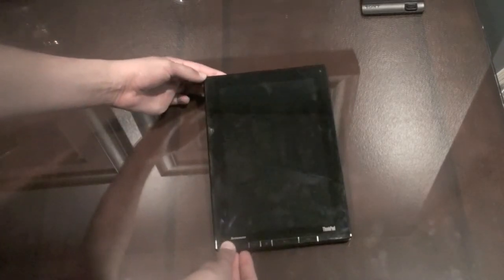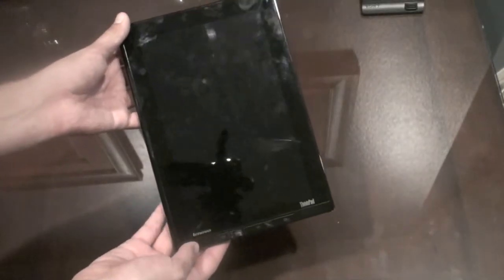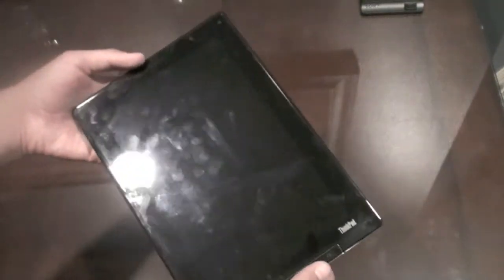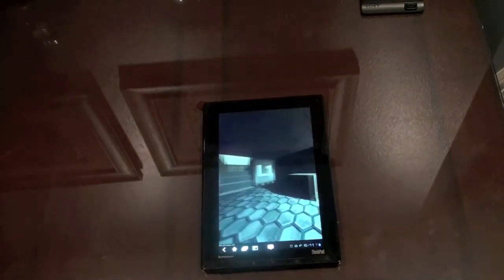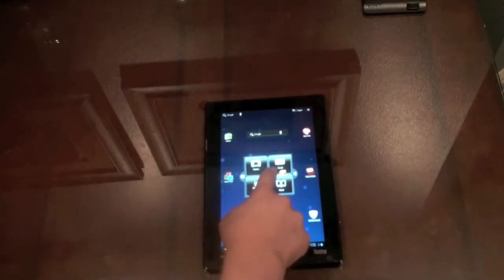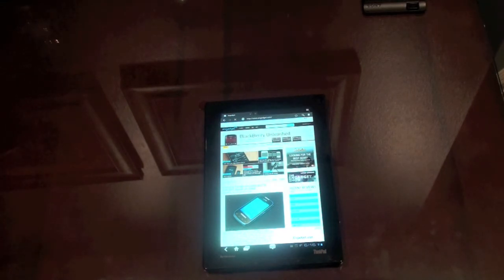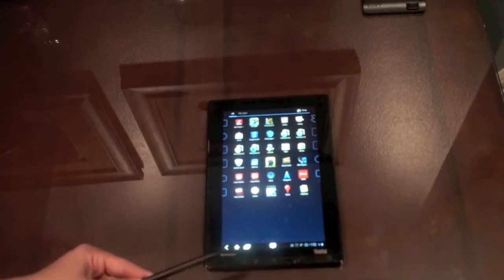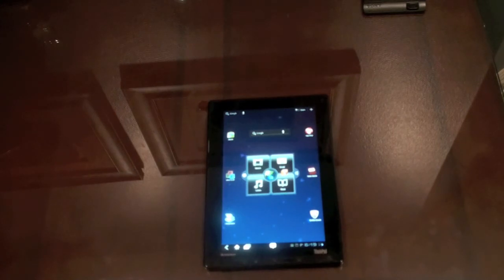ThinkPad Tablet Review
Full review and thoughts on Lenovo ThinkPad Tablet!